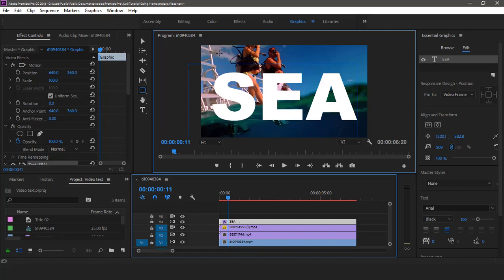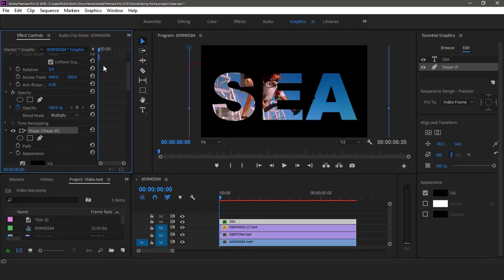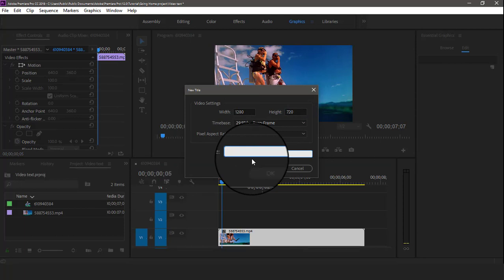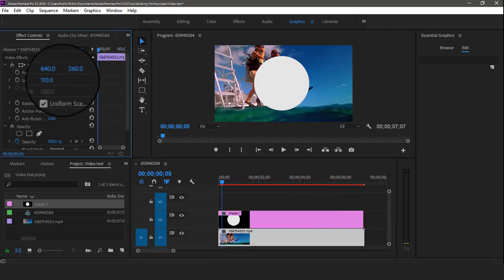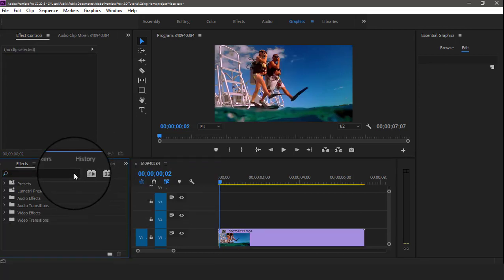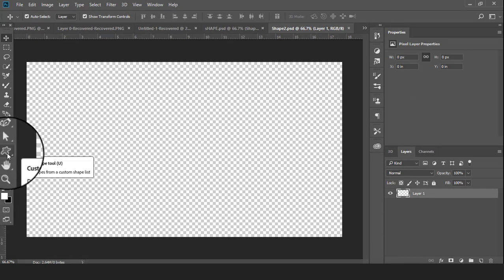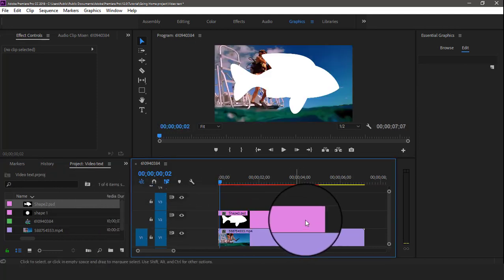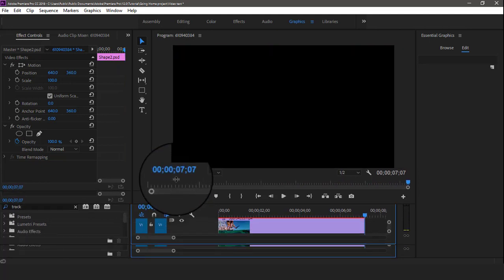How to place VIDEO inside of a SHAPE object or text in Adobe Premiere Pro (CC 2018 Tutorial)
Learn how to place video inside of shape object or Text in adobe premiere pro cc 2018 . Using Track Matte key effect ... premiere track matte effect

Digital Creations
DigitalCreations

Digital Creations
DigitalCreations